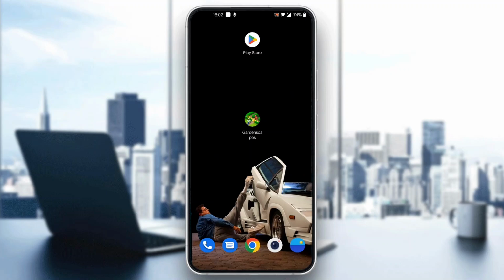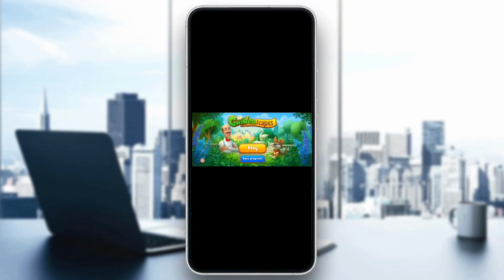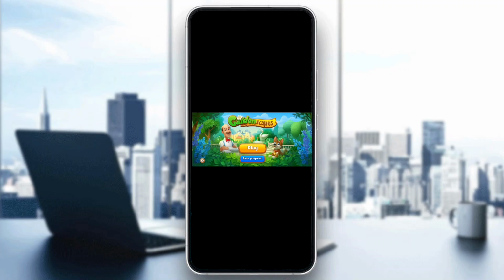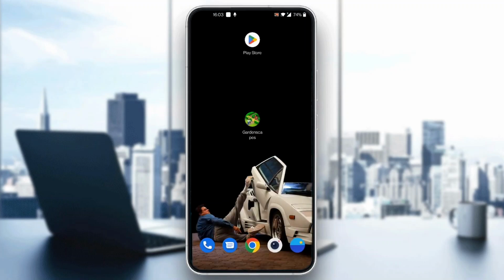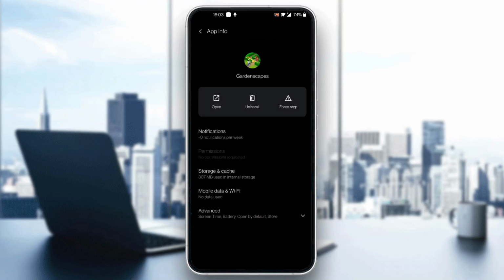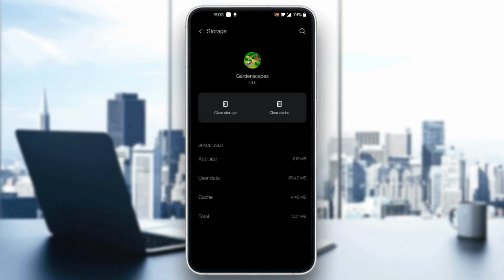How To Restart Gardenscapes Game Tutorial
Today we talk about restart gardenscapes game,gardenscapes,how to restart gardenscapes game